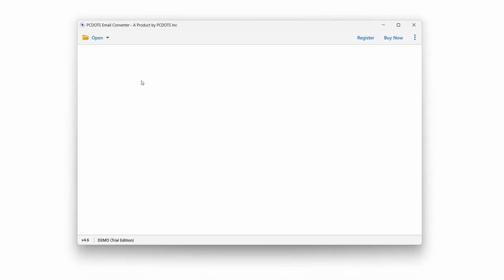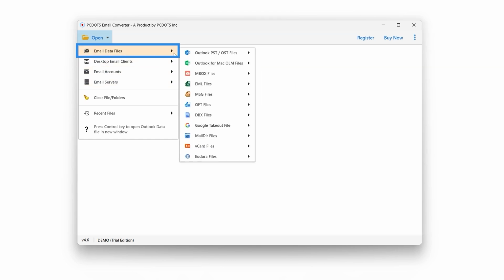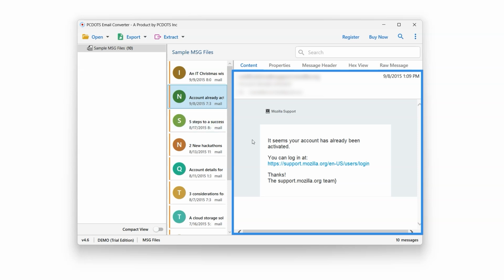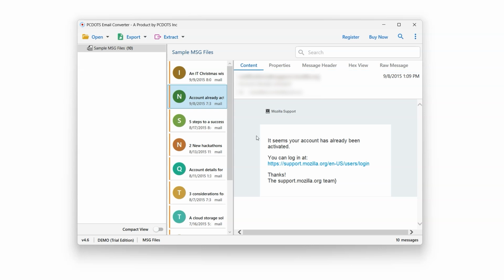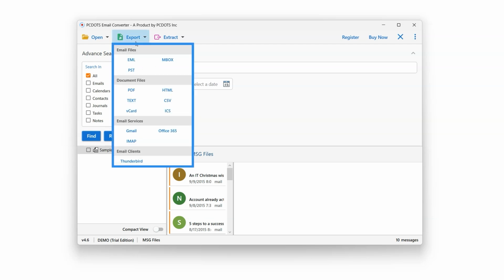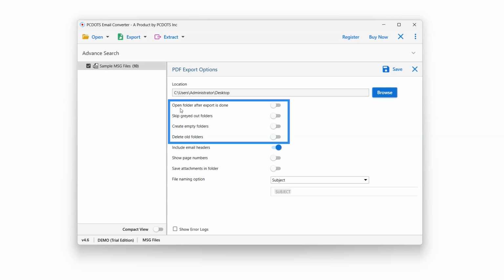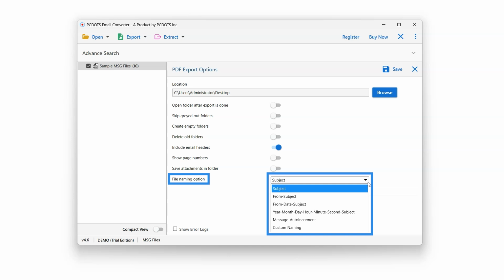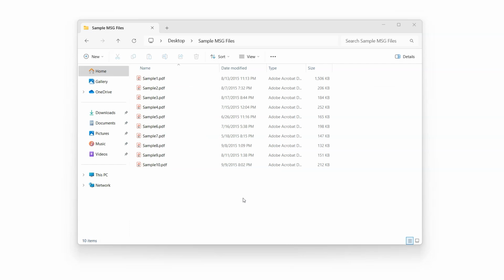Discover How to Convert MSG File to PDF Format Effortlessly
Are you searching for a quick solution to convert MSG files to PDF Format? If yes, then you are at the right place. We have come up with a video tutorial through which we will guide you on how to convert MSG to PDF in a seamless and hassle-free manner. You simply need to watch the video till the end and follow the steps properly as provided below. This will enable you to get accurate and perfect results.

The PCDOTS MSG to PDF Converter Software is an all-in-one solution for users who want to migrate their MSG files into portable document file format. This tool supports a simple graphical user interface to allow all types of users to convert their MSG emails without facing any complications. Additionally, it allows users to bulk convert files regardless of their size which makes it an approachable tool in cases where users are dealing with large datasets and want to convert them all in a single conversion cycle, without wasting any time. Unlike other tools, it works independently as it does not require Outlook installation to perform the conversion process. So download the tool now and become a pro in no time.

Steps to Convert MSG Files to PDF Format
Step1- Download and launch the MSG to PDF Converter Tool.
Step2- Click on “Open”, “Email Data Files” and select MSG Files.
Step3- Choose between MSG files or an entire folder which you want to convert.
Step4- After selecting, you can preview file content in the software panel with multiple preview options.
Step5- Now navigate to the magnifying glass icon and select advanced search options.
Step6- After that, click “Export” and choose the PDF saving option.
Step7- Thereafter you will see multiple export options, select them as per your choice.
Step8- At last, click “Save” and start the conversion process.

Key Features of the Free MSG to PDF Converter
It is a 100% safe and secure application with an easy-to-use interface.
Provide users multiple robust features and modes to convert files smoothly.
It also offers preview modes such as content, message header, hex view and more.
Supports converting ANSI and UNICODE MSG files to PDF without any restrictions.
The Batch conversion feature allows users to convert large MSG files easily without losing any data.
Works on all Windows versions whether latest or old edition.

Table of Content:
00:00 Introduction
00:36 Select MSG files
01:00 Preview feature
01:39 Advanced search feature
01:51 PDF saving option
02:06 Export options
02:44 Start the conversion process